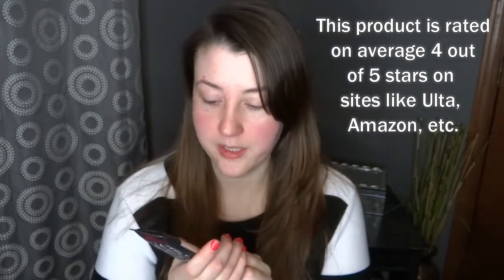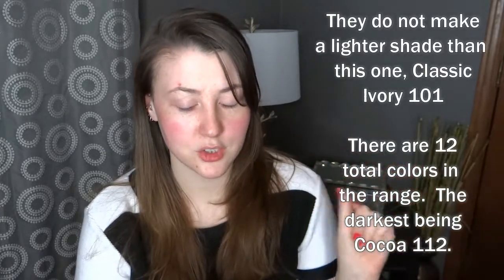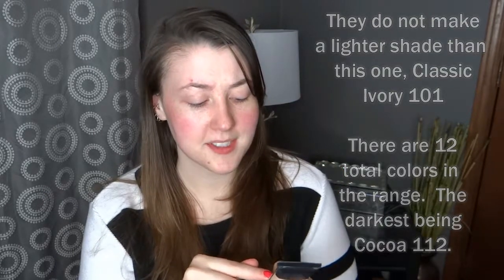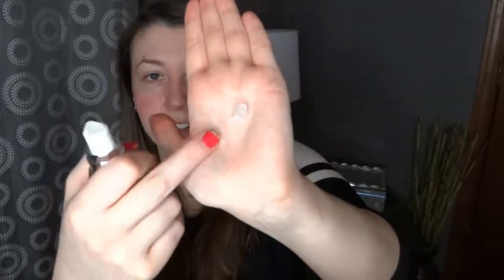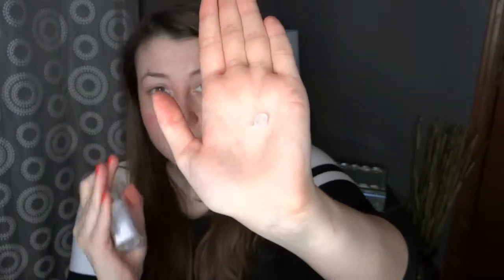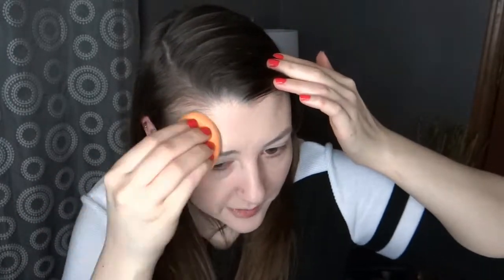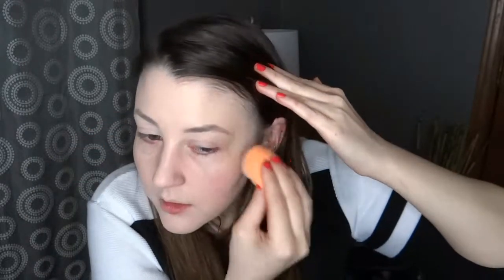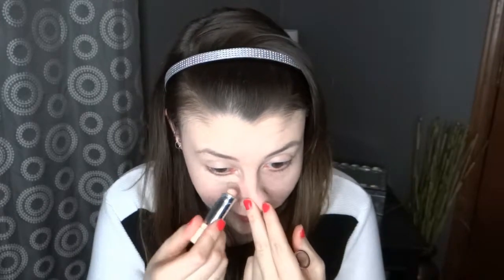L'Oreal Paris Infallible Pro Matte Foundation Review and Demo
I love this foundation from L'Oreal. it is one of the most high-coverage, flawless looking foundations I have found from the drugstore!!

You guys know I love the NuMe wands ever since I got one off of Glowpinkstah's YouTube link!  You can get the same deal I did and save $100 off any set!!!  Check it out here, you will not be disappointed!

Also, if you're interested in reading about my weight loss story and goal for skin removal, check out my Go Fund Me account

For cash back on EVERY purchase, don;t forget to use E-bates!!

Any items notated with an * next to the price means this may not be the exact price of the item, because it truly depends where you buy it.  Items are often cheapest at stores like Walmart and Target, but get more expensive at drugstores like CVS and Walgreens, then tend to be most expensive at Ulta.  I generally list the Target price.

As per YouTube Policy and adhering to copyright infringement laws, all music legally was downloaded from the Free Music section of the YouTube Audio Library and thus, is able to be monetized per the info found at the YouTube help channel guide

Video Songs:  Over Time
Parasail
Red Hot Son
Someone Your Own Size
Staring at the Valley